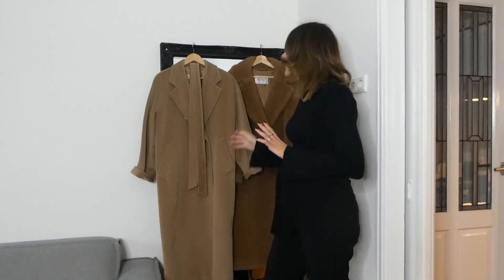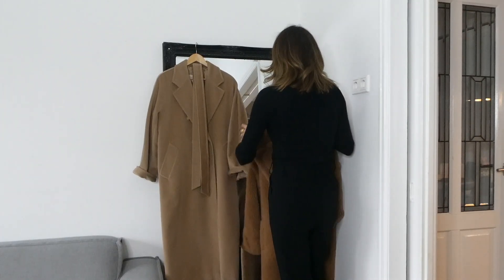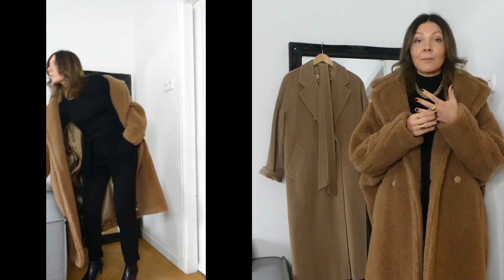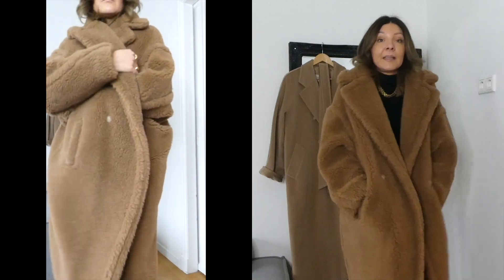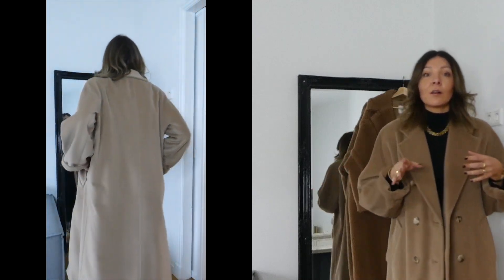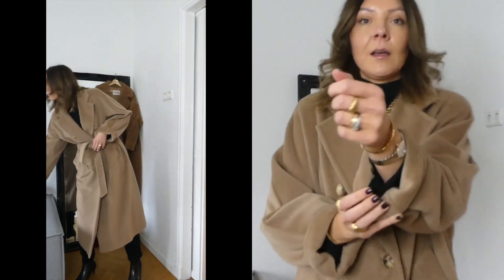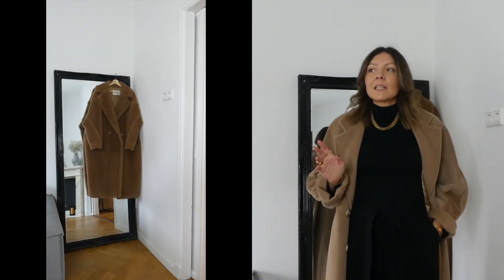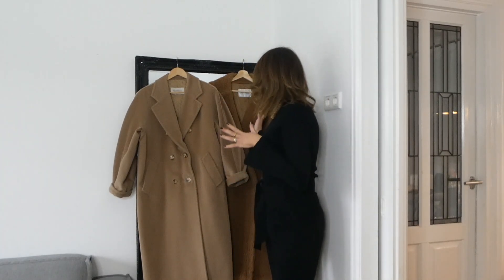Max Mara Iconic Coats review (Teddy & Madame 101801) | How to get the best price!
Hope the video was helpful - let me know which coat is your favourite!

Home account- @nicoleballardinihome
Preloved selling account- @nicoleballardinicloset

WHAT I AM WEARING:
HIGH NECK JUMPER (SIZE M)
BLACK TROUSERS
ANKLE BOOTS